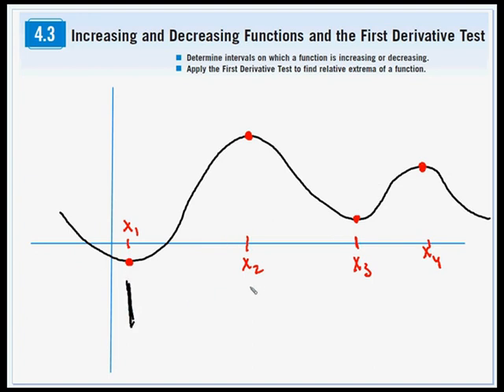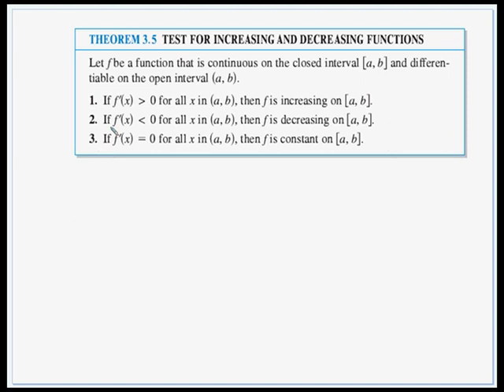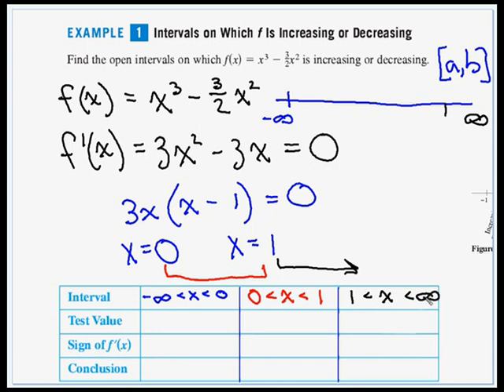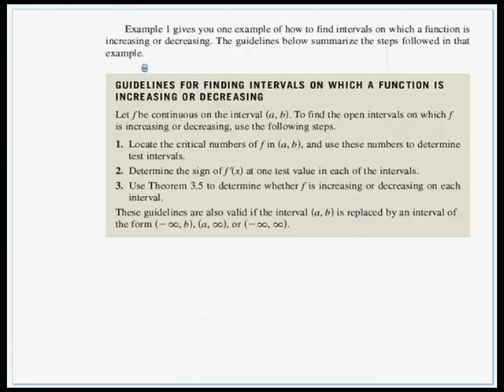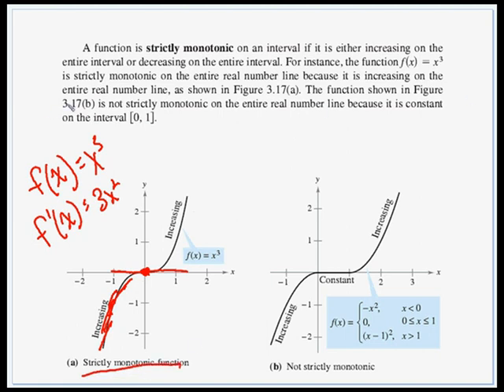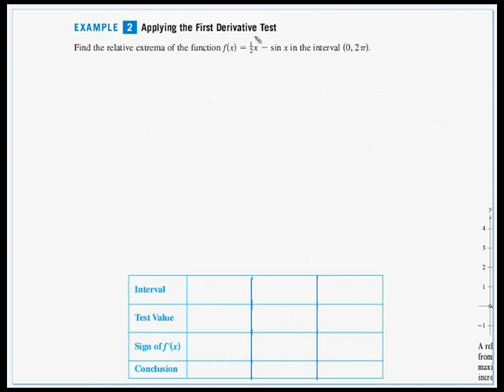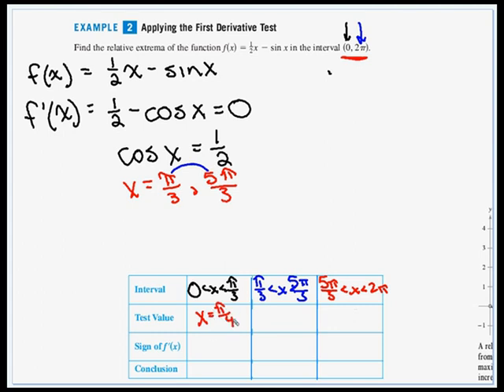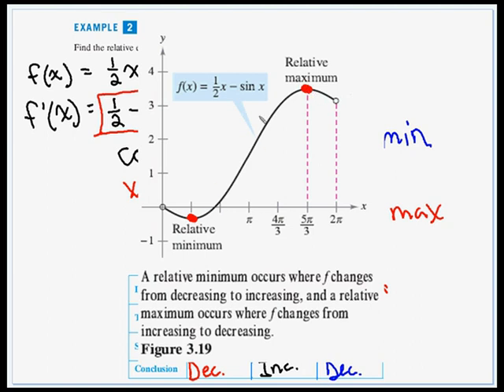4 3 Increasing Decreasing and First Derivative Test part 1